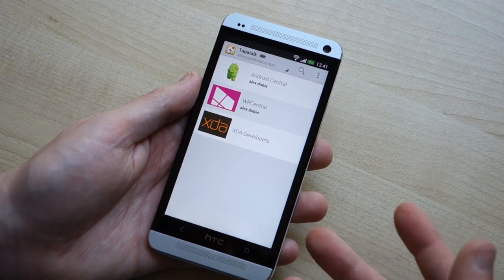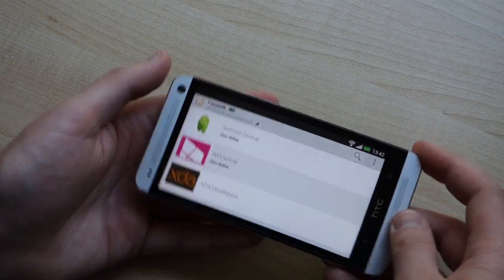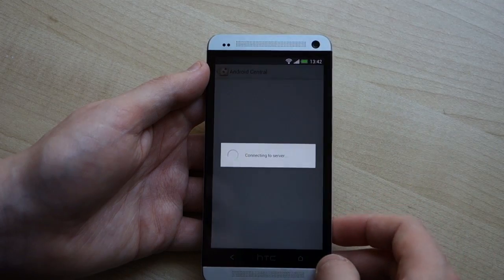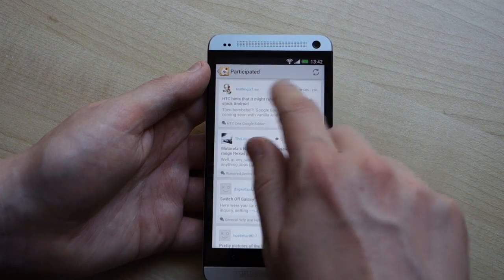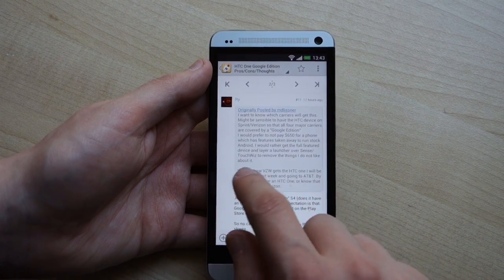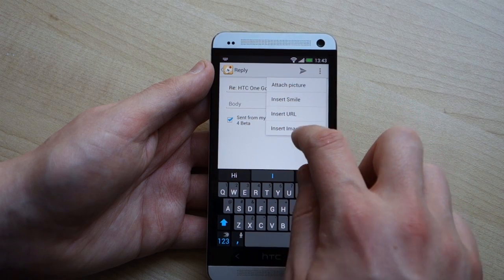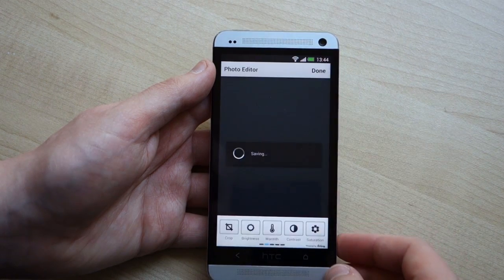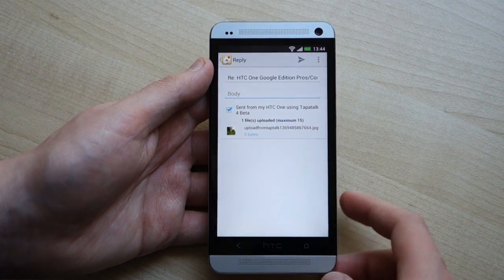Tapatalk 4 hands-on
We take a look at the new Tapatalk 4 beta for Android.